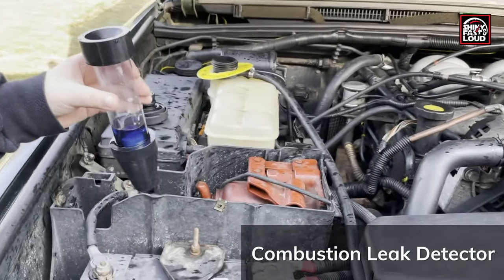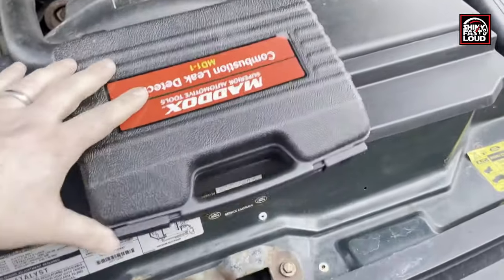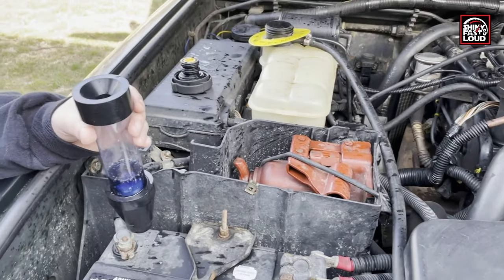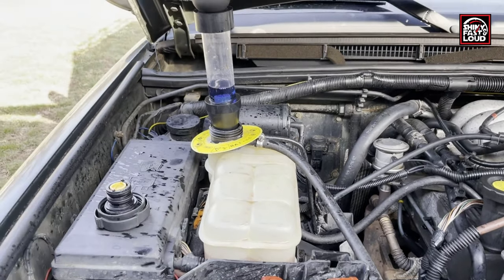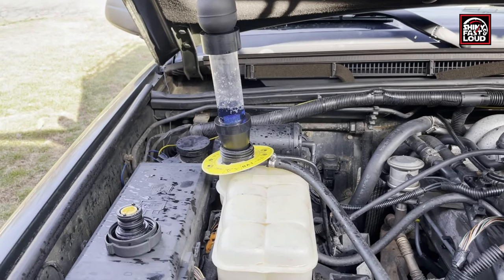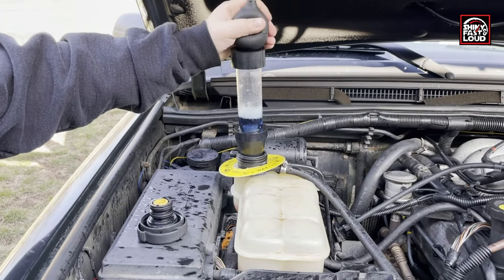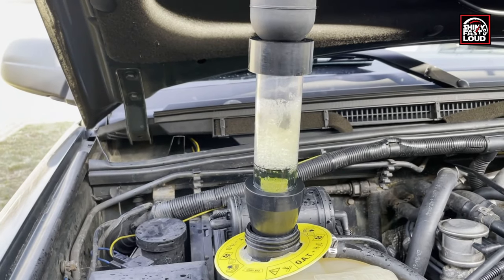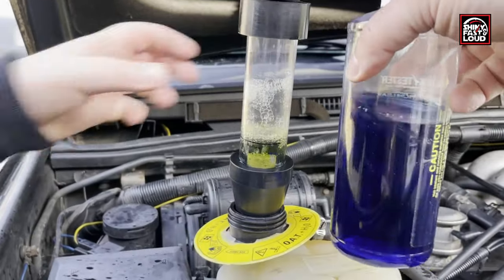Combustion Leak Detector Demo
Quick demo of how to use a combustion leak detector to test your engine to see if combustion gasses are present in the cooling system. This is a good indication or a faulty head gasket or damaged head or block.  This particular kit was purchased from Harbor Freight but here are links to similar kits on Amazon:

Block Tester BT-500 Combustion Leak Test Kit

Block Tester BT-600 Replacement Combustion Leak Test Fluid 16 oz